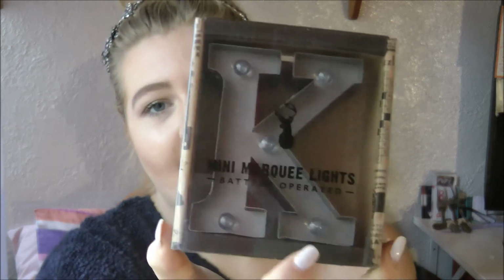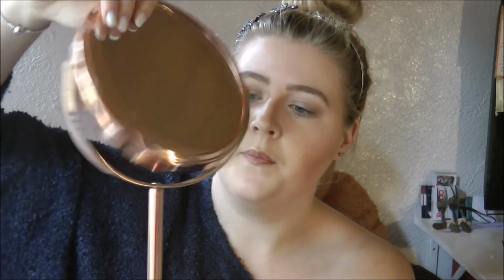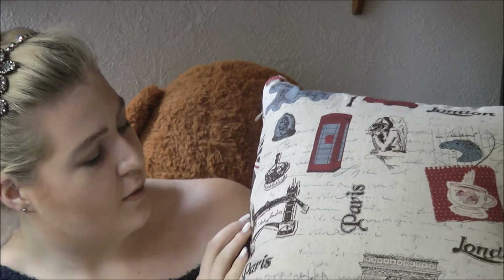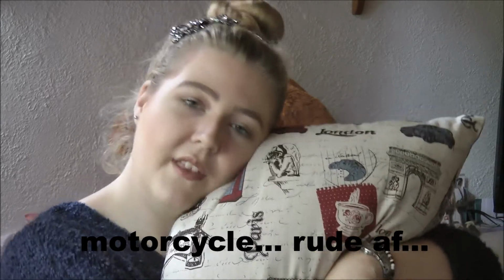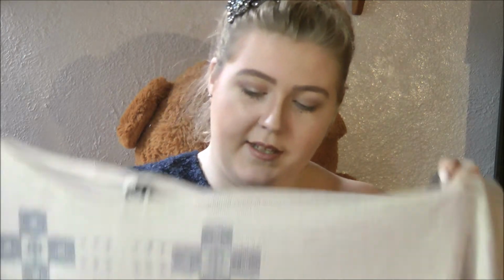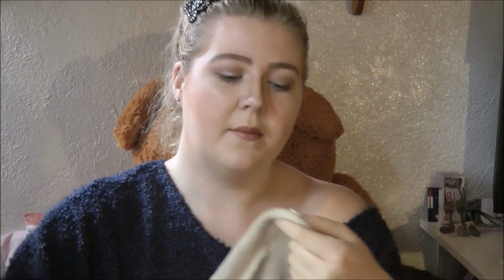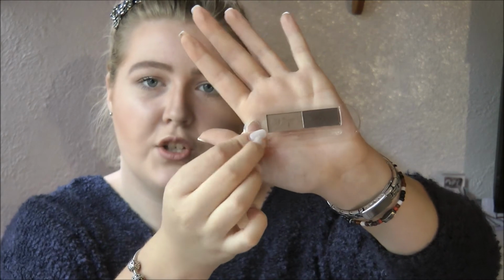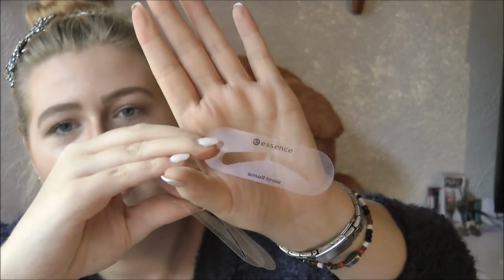WHAT I GOT FOR CHRISTMAS 2016🎄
Hey PEEPS!

IT'S CHRISTMAS!! Good day guys and welcome to the video.
I hope you have had a splendid Christmas and spent some time with all your loved ones.

MERRY CHRISTMAS GUYS!!
AND HAPPY HOLIDAYS🎄

If you like this video, please give it a big thumbs up!

REMEMBER: KEEP CALM AND KEEP SLAYIN’
xxx Kayla

MUCH LOVE XXX